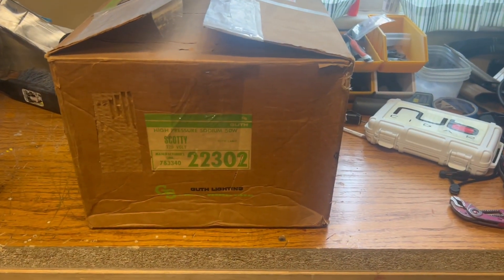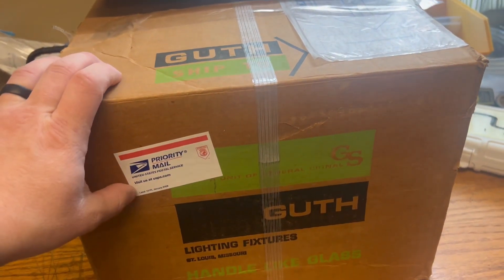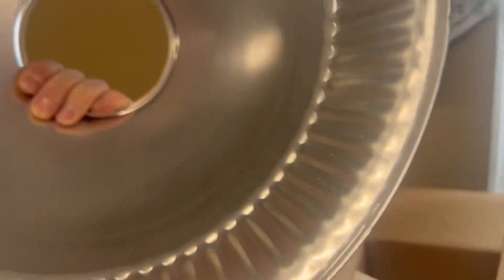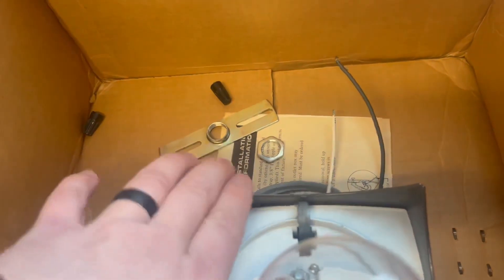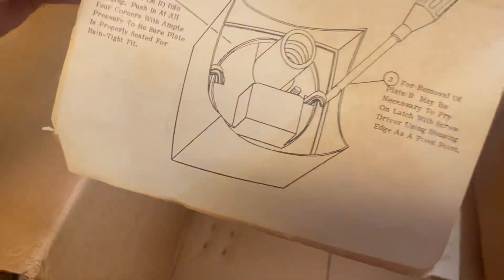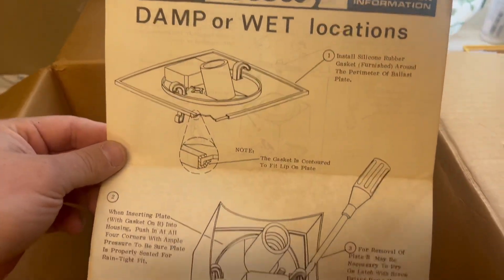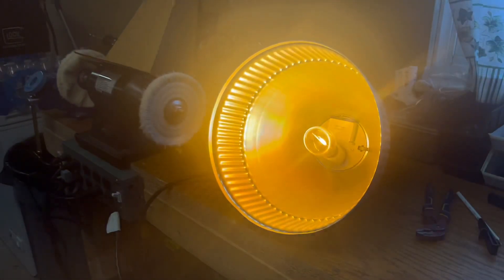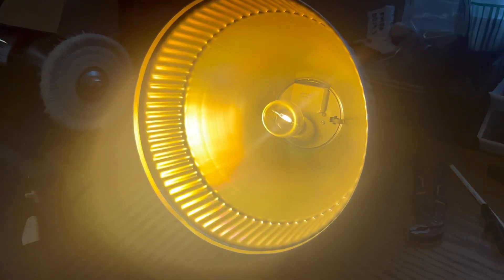High Pressure Sodium Light! 50-Watt HPS Guth Lighting Scotty Startup And Run (029)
I know I’m a geek about some things; and this is one of them. Here’s a HID light I don’t know much about, but am fascinated by it nonetheless. Hopefully some of you all will be too. And if you know more about it than I do (and there’s a good chat of that) tell me all about it in the comments!